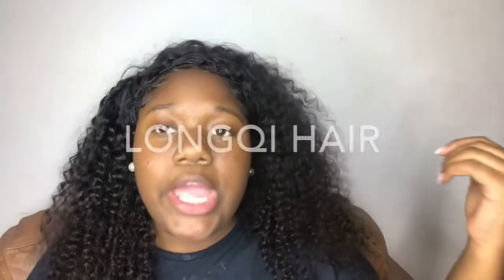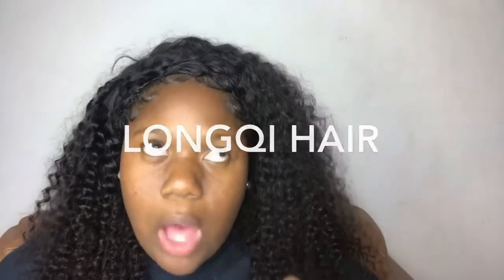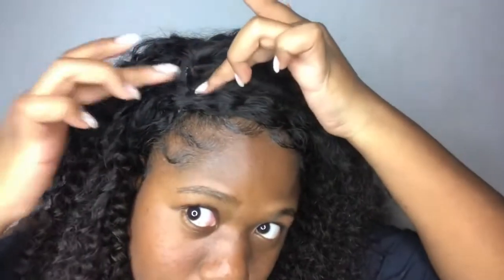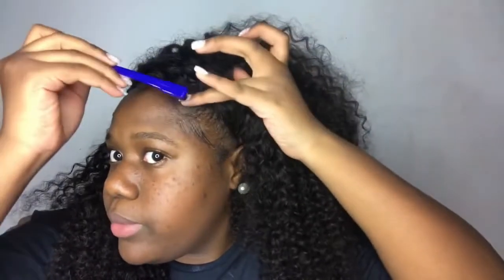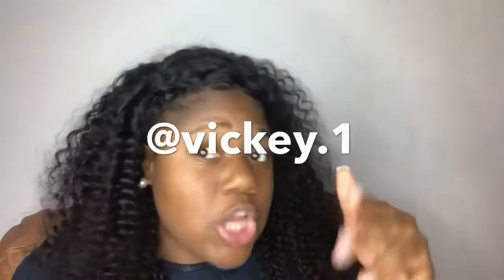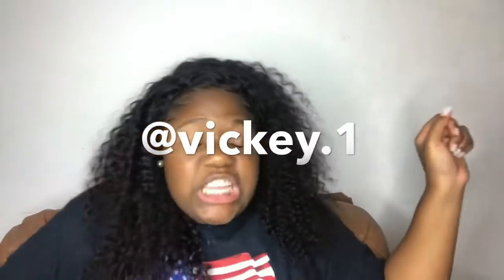MY FIRST WIG APPLICATION FOR CURLY HAIR FT LONGQI HAIR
Hope this wig application can give some help in the summer  for edges and especially for curly hair.

Ali express Longqi hair:Brazilian curly 16"18"20"+16"closure

Longqi hair Instagram d curly hair .